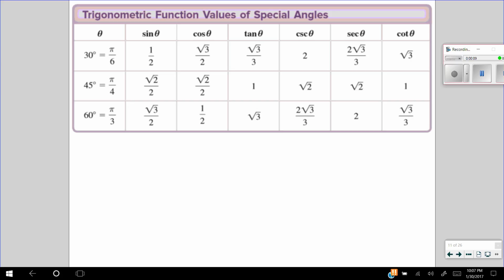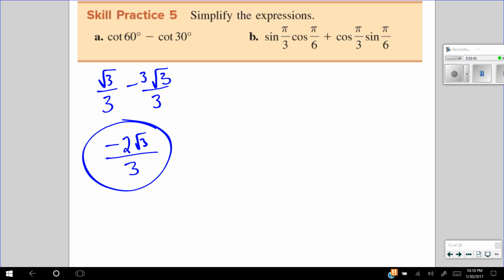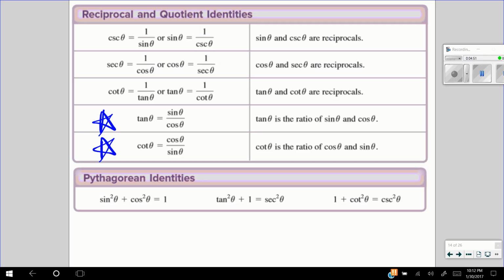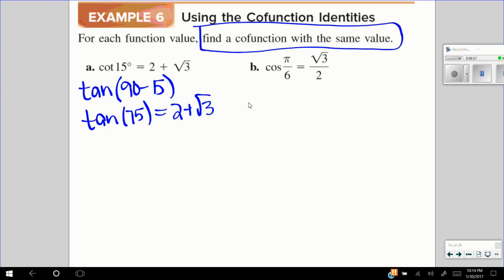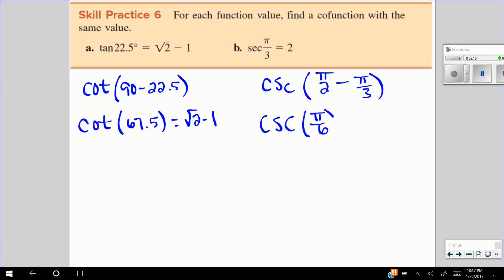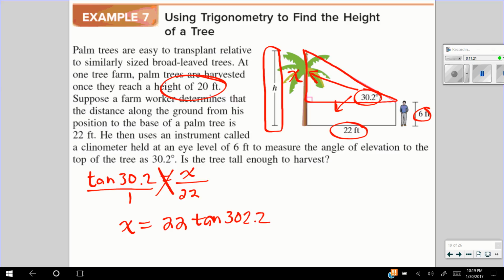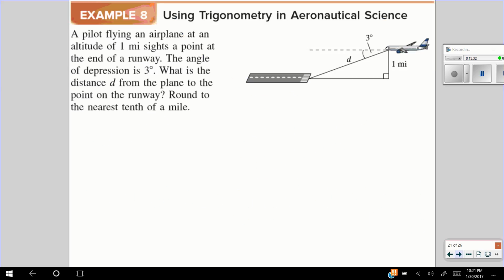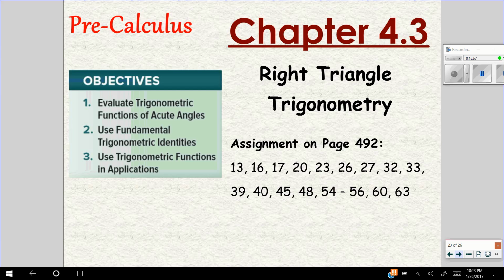PreCalc Chapter 4.3 PART 2